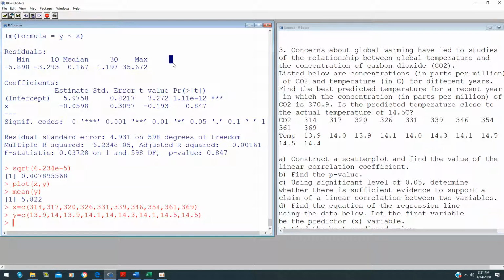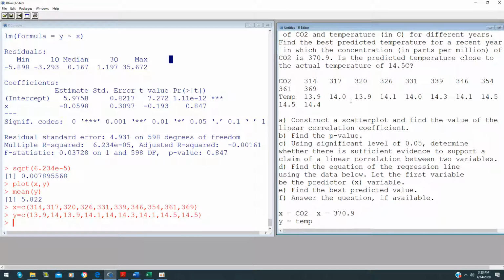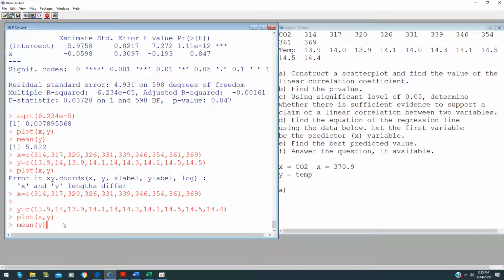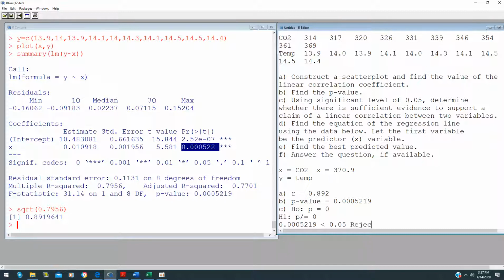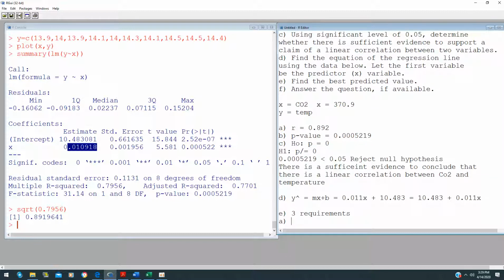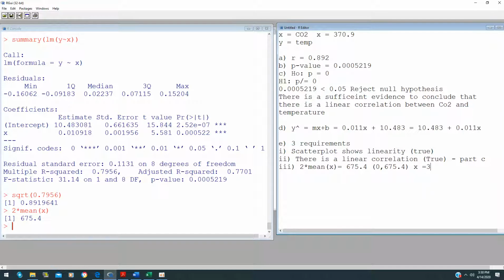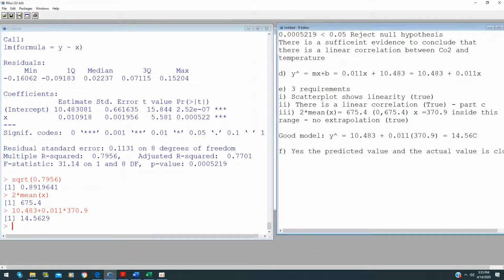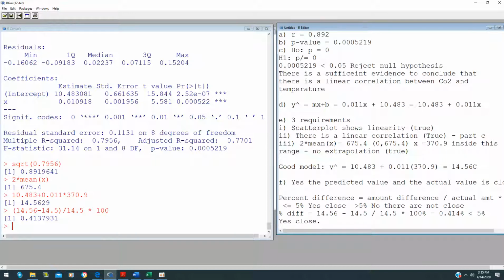Linear Regression Analysis Given Raw Data Set Using R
Linear regression analysis given raw data set using R. Plotting a scatterplot, finding the linear correlation, find p-value, testing the claim about linear regression, find the regression equation, and find the predicted value.